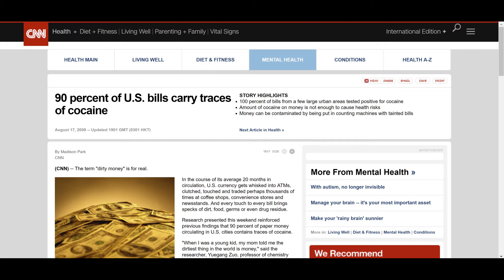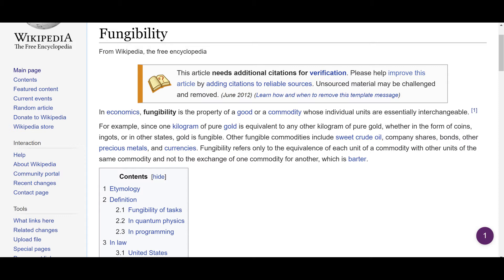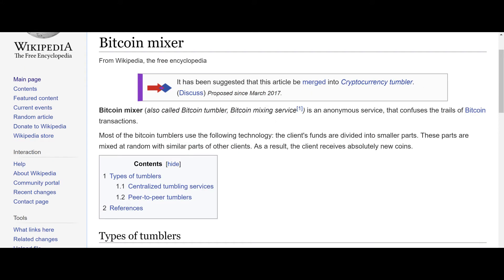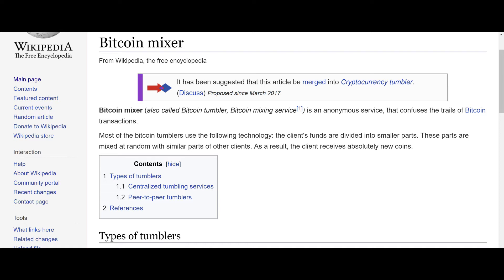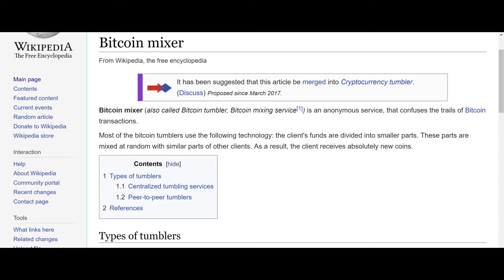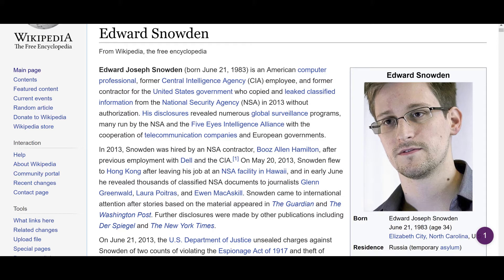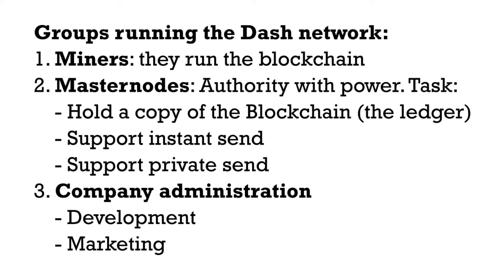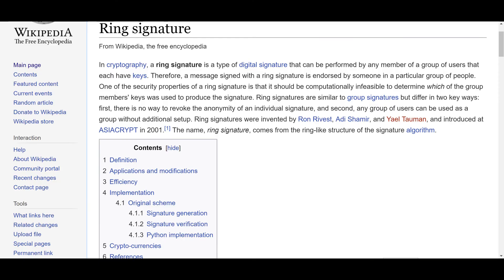Dash Vs Monero... is Dash flawed?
This video compares Dash and Monero and discusses how these coins solved different issues in Bitcoin.